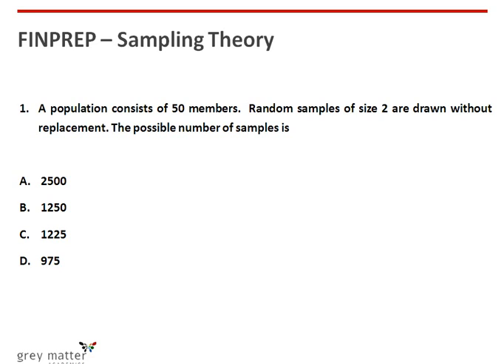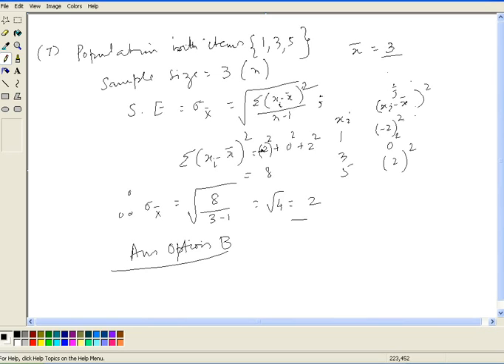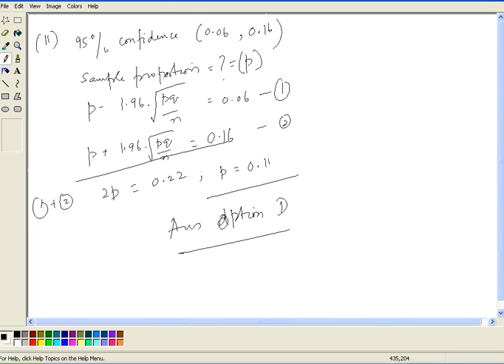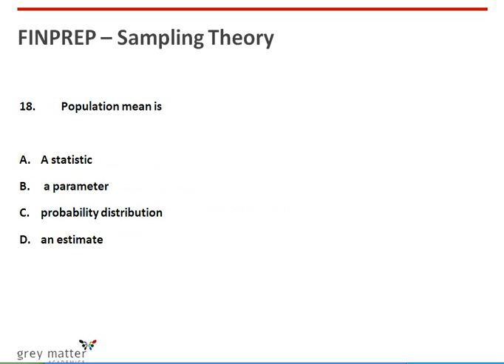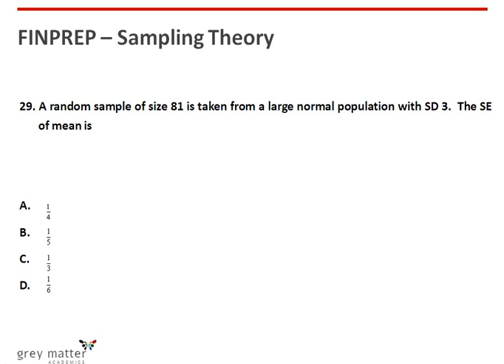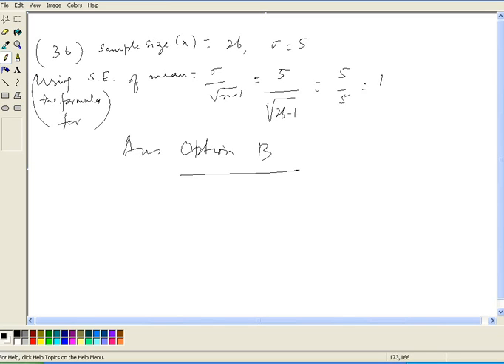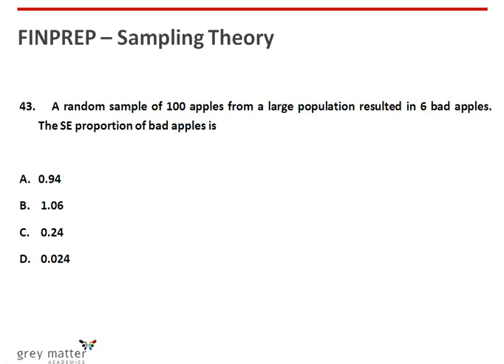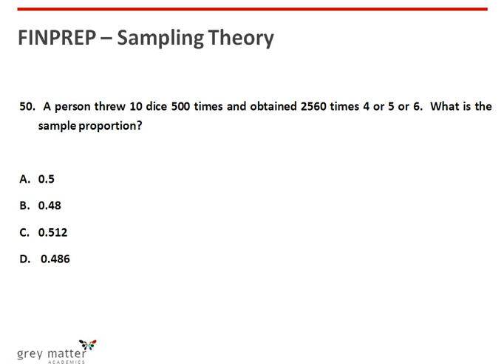Sampling Theory bandicam 2014 01 18 13 58 08 828